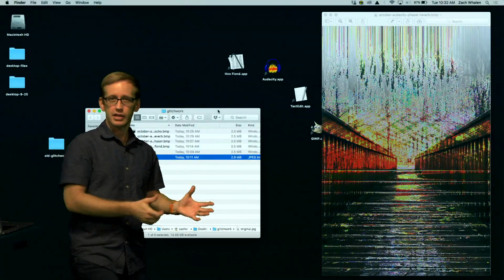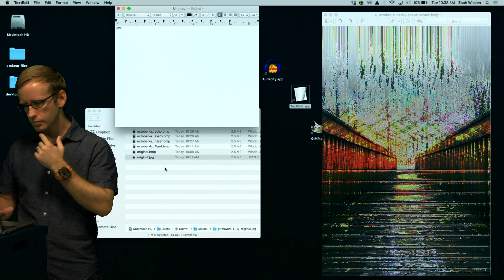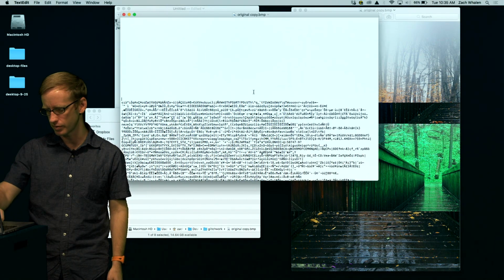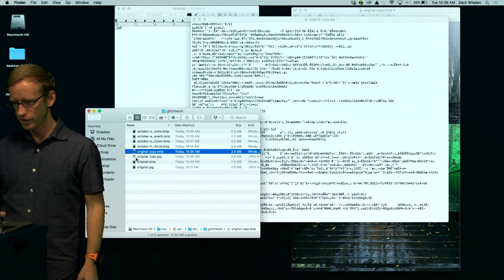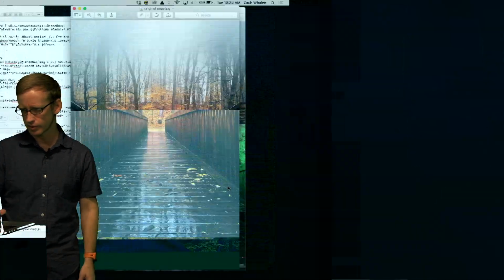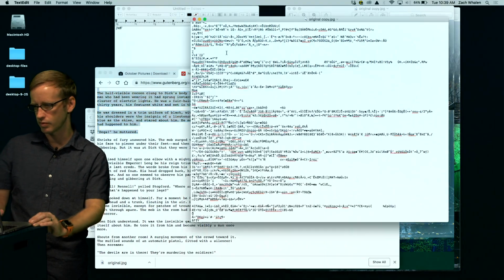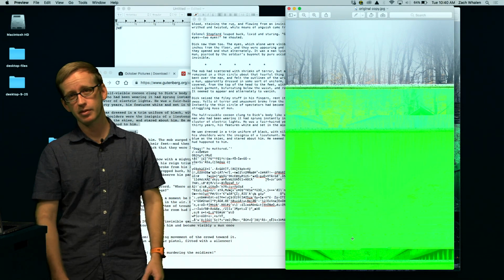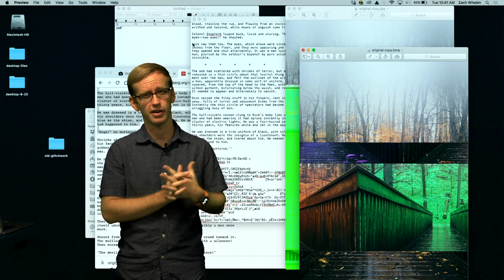The Joy of Glitch Art #3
In this video, I use TextEdit to databend an image into some glitchy goodness.

This part of a series on glitch art for my Creative Coding class at UMW.